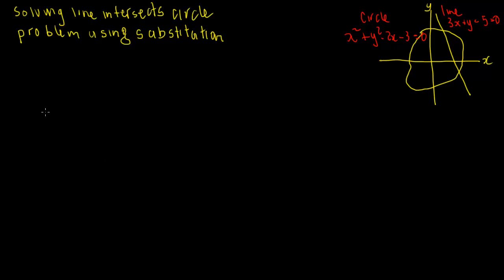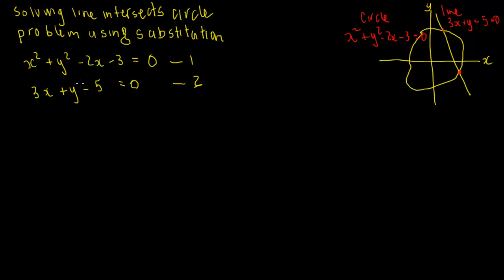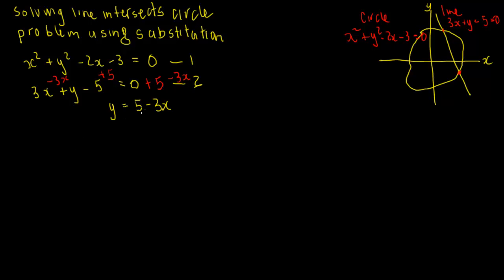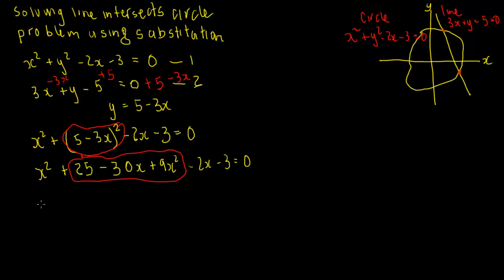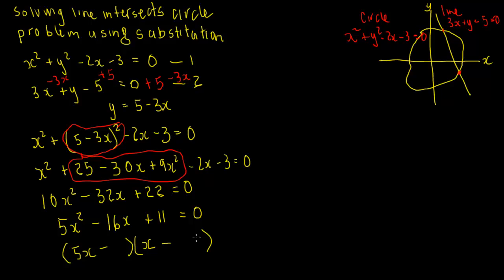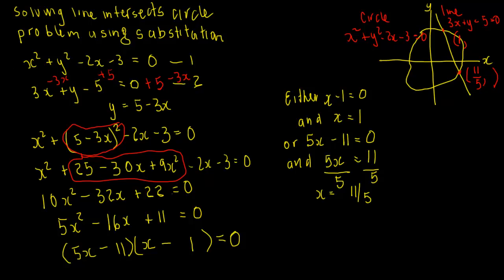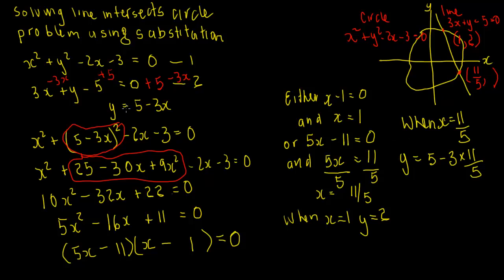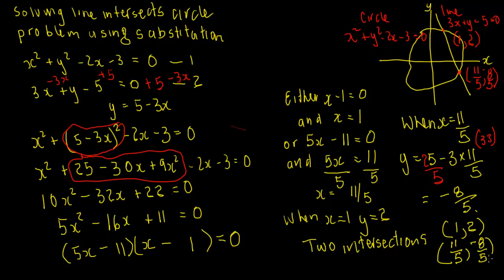maurieo Solves a Line Intersects Circle Problem using Substitution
The classic line intersects circle problem solved using Algebra and the substitution method